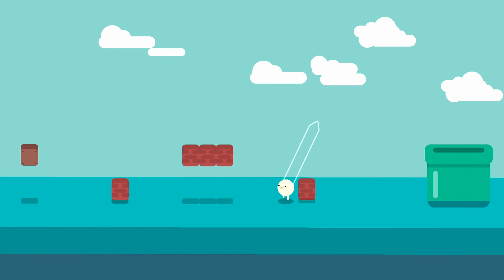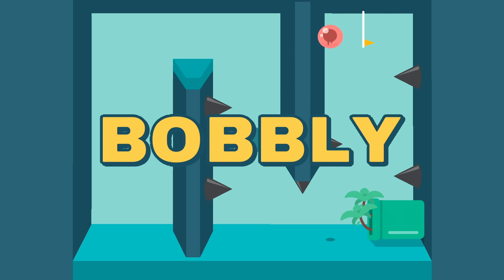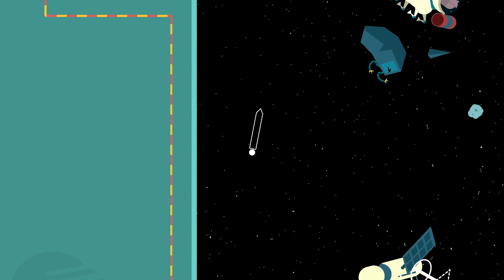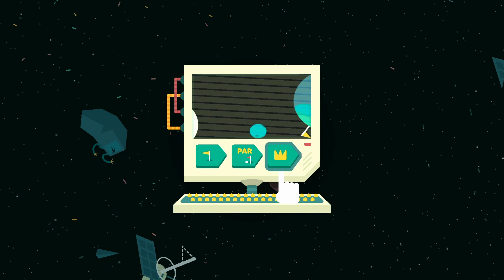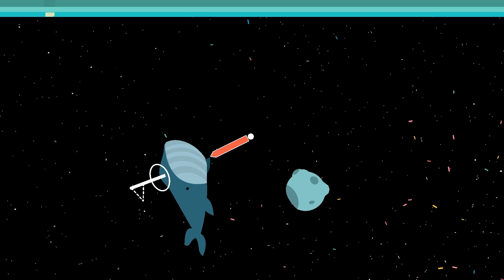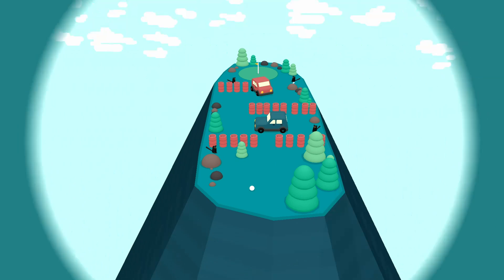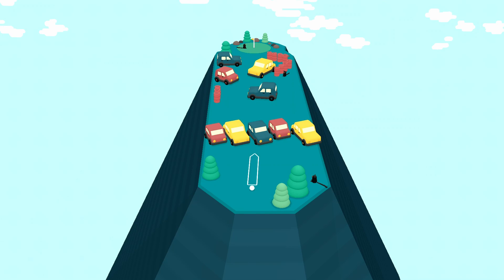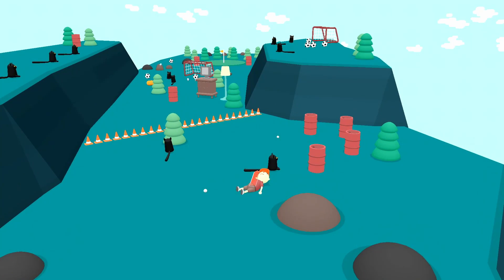Traveling To Space In Style! What The Golf: With Holden